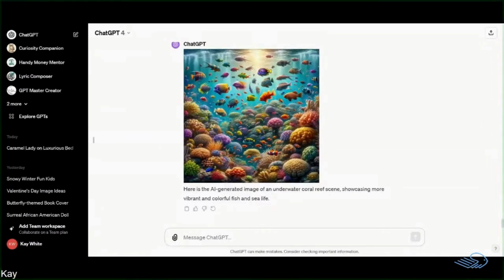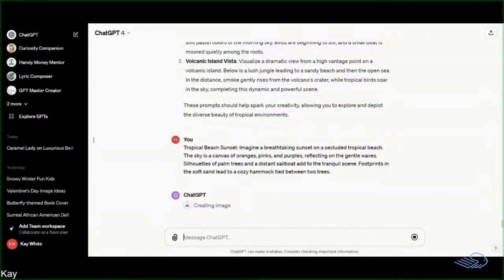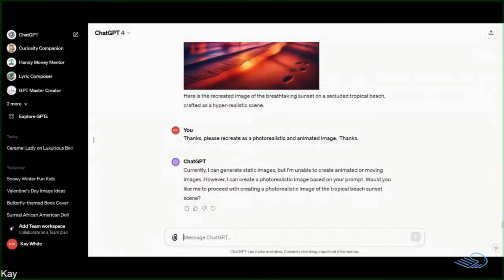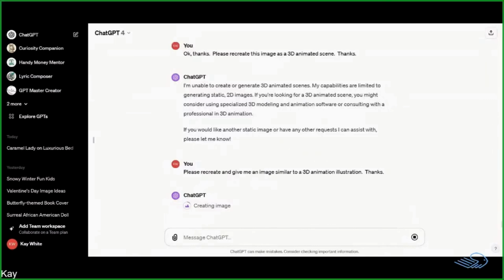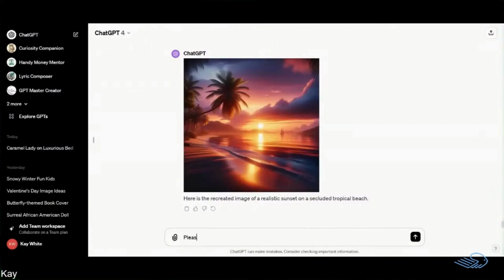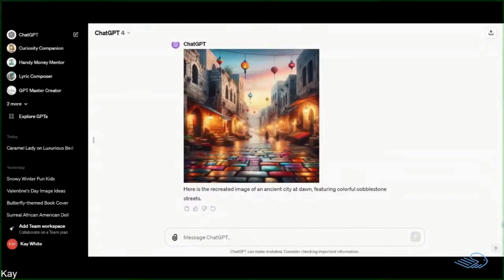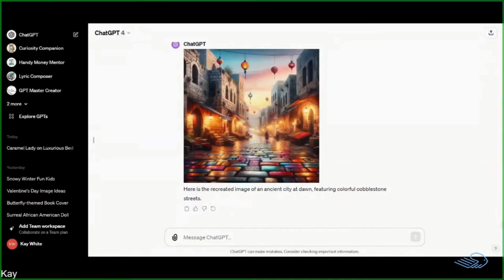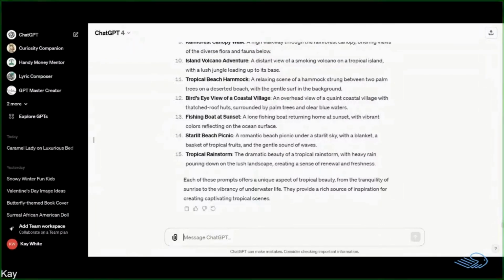How to Create Content for AI Prompt Guide | A Live Guide to Crafting Stunning Artworks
Timestamps:
00:23 AI Command/ Prompt inputs/ Image generation
01:40 Asking Ai for Prompt Ideas
02:55 AI Command/ Prompt inputs/ Image generation
08:50 Discussion/ Chat
          More AI Commands/ Prompt inputs/
          Image generations/ Prompt ideas
32:50 Outro

Watch us LIVE as we dive into the fascinating world of AI and explore the art of creating compelling content for AI prompts! Whether you're a writer, marketer, developer, or just an AI enthusiast, this live session is designed to equip you with the knowledge and skills to harness the power of AI in your creative endeavors.

Let's discuss about:

Understanding AI Prompts: An overview of what AI prompts are and how they work.

Types of Prompts: Explore the different types of prompts you can create, from text-based to image generation, and their applications.

Crafting Effective Prompts: Tips and tricks on how to write prompts that effectively communicate your intent to the AI, resulting in better outputs.

Creative Applications: Discover innovative ways to use AI prompts in content creation, storytelling, art, and more.

Common Mistakes to Avoid: Learn about the common pitfalls in prompt creation and how to sidestep them.

Get ready to unlock your creative potential with AI. We can't wait to see you there and explore the limitless possibilities of AI prompts together!